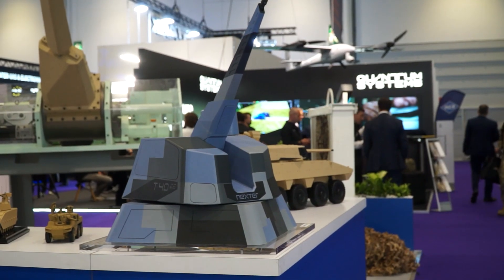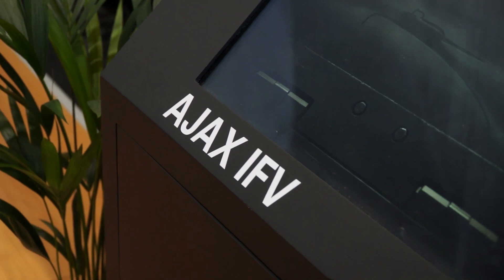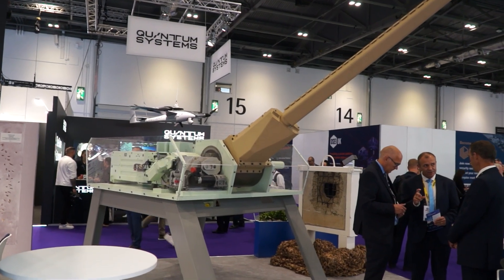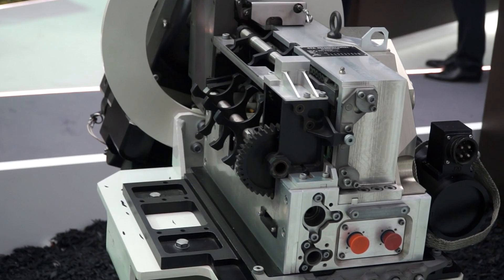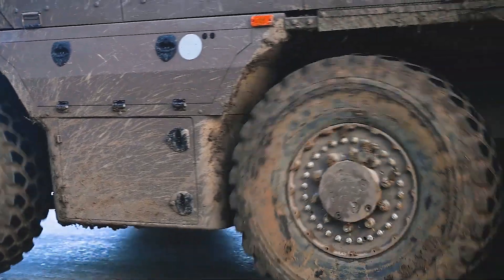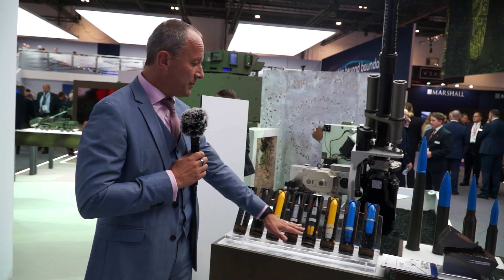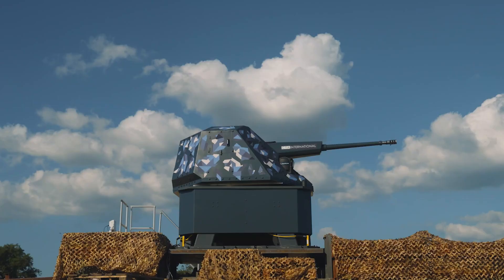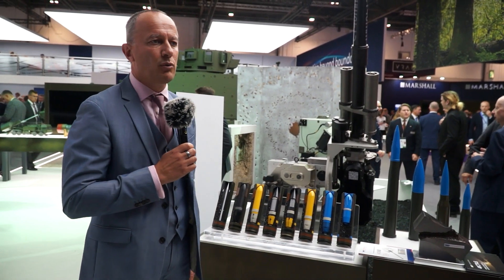DSEI 2025 40mm CTA 40 CTAS Gun Revolutionizes Manned and Unmanned Turret Technology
The CTA International 40 CTAS 40mm cannon is transforming modern warfare by revolutionizing turret technology for both manned and unmanned combat platforms. Already integrated on advanced reconnaissance vehicles such as the British Army’s Ajax and the French Jaguar, this powerful system is now being proposed in an unmanned turret variant designed for the next generation of land and naval combat vehicles.

With its compact cased telescoped ammunition, the 40 CTAS delivers unmatched firepower, precision, and versatility, offering armor-piercing, airburst, and high-explosive capabilities. From defeating armored vehicles to neutralizing drones and naval threats, the 40mm gun sets a new standard in scalable lethality.

Discover how the CTA 40 CTAS is reshaping the battlefield for NATO allies and why defense experts call it a game changer in turret technology.